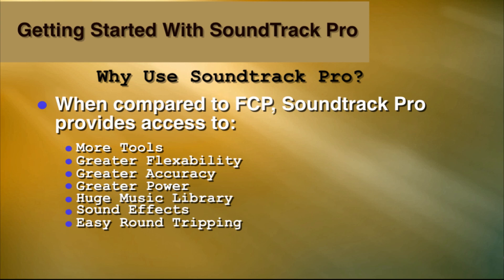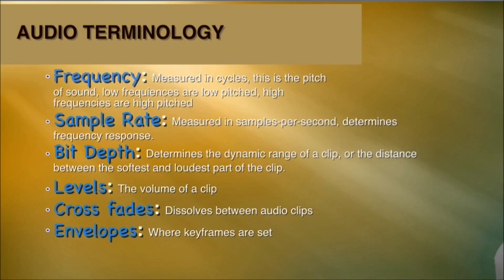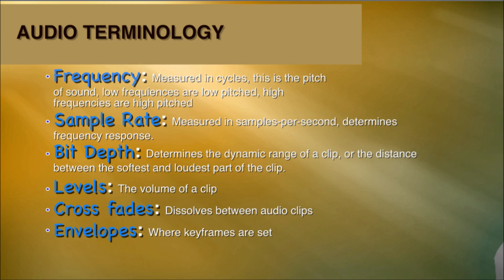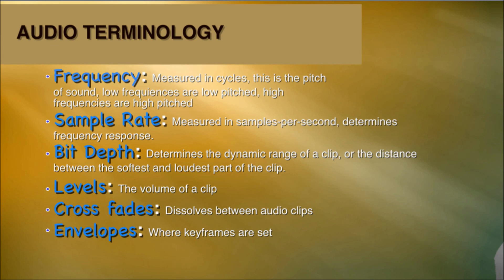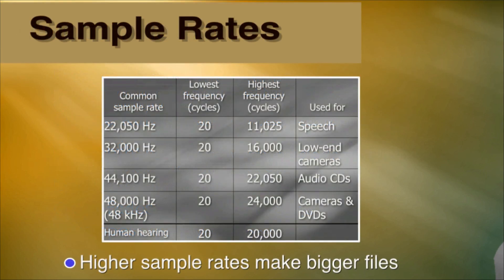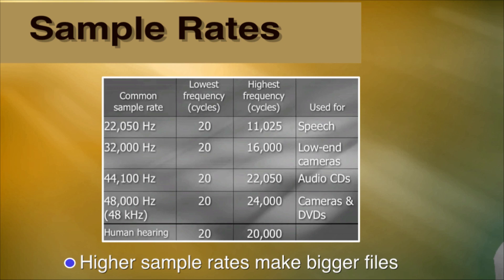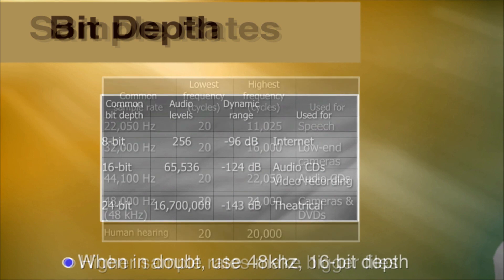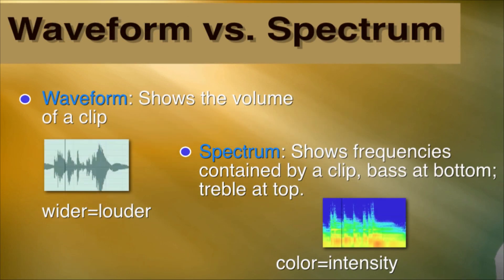Soundtrack Pro Tutorial - From Start To Finish Part 1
This series will cover soundtrack pro BASIC's from start to finish. Thanks to Larry Jordan for teaching me much of everything I know.